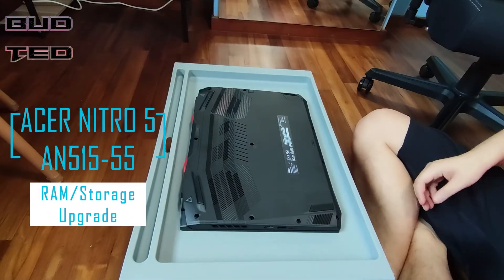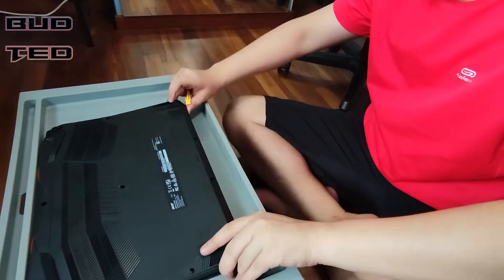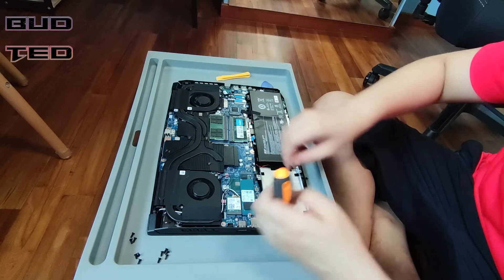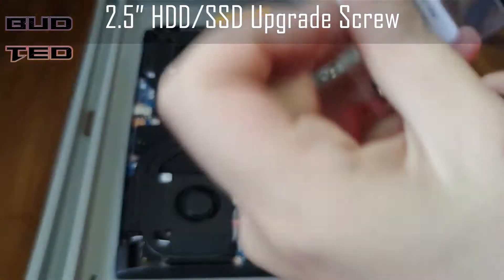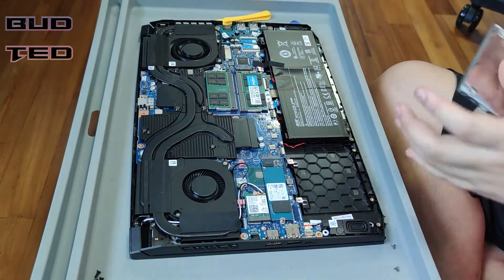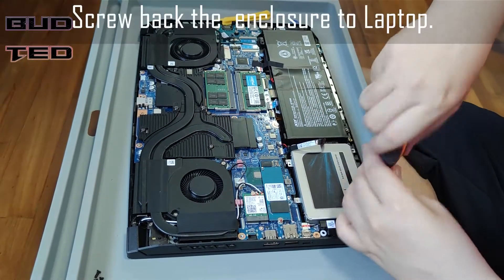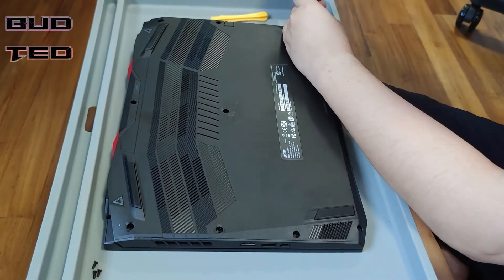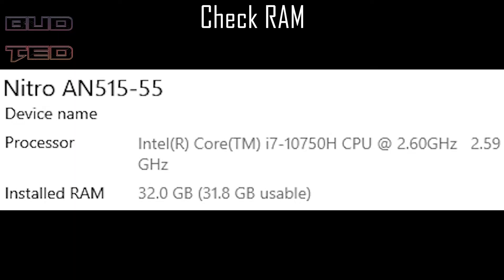[How To] Acer Nitro 5 Laptop - Upgrade SSD and RAM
Am showing the newly purchased laptop and the potential upgrades that we can do Acer Nitro 5.
Please note that different series/model of Nitro 5 might have slightly different back panel configuration. This is the AN515-55 model that was purchased in May 2021.

In this video, I will be installing the 2.5" SATA SSD from CRUCIAL (MX500). I had also previously installed the 2 x 16GB RAM, which I have showed the removal and clipping of RAM to the motherboard.